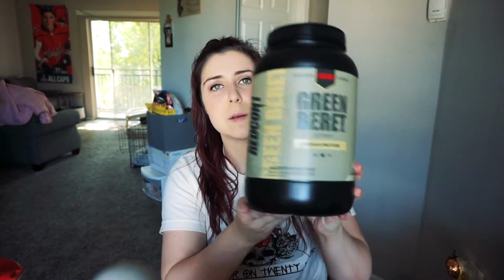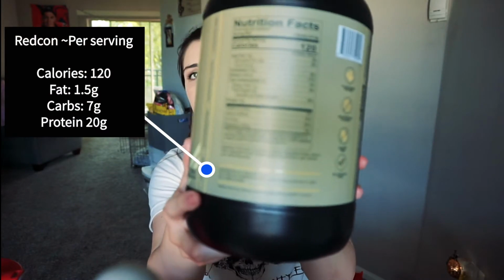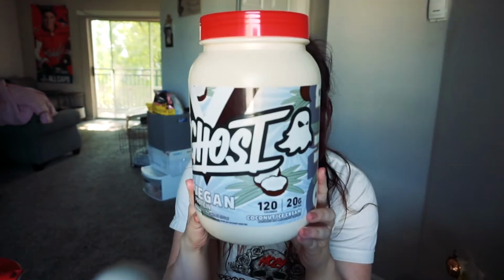VEGAN PROTEIN POWDER REVIEWS + ALLERGY FRIENDLY PROTEIN SHAKES + BEST PLANT BASED PROTEIN POWDER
REDCON VEGAN PROTEIN:

OWYN CHOCOLATE PROTEIN POWDER:

OWYN CHOCOLATE PROTEIN PRE-MADE DRINK:

OWYN COOKIES & CREAMLESS PROTEIN PRE-MADE DRINK:

VEGA SPORT CHOCOLATE PROTEIN POWDER:

ALOHA PROTEIN POWDER:

Starbucks Iced Pumpkin Chai Recipe on my Instagram TOMORROW: Tuesday, September 28th 12:30pm!

Ghost Vegan
Ghost Protein
Ghost Vegan Protein Powder
Redcon Vegan
Redcon Green Beret
Redcon Protein
Redcon Vegan Protein Powder
Owyn Vegan
Owyn Protein
Owyn Vegan Protein Powder
Aloha Vegan
Aloha Protein
Aloha Vegan Protein Powder
Vega Vegan
Vega Protein
Vega Sport Protein
Vega Vegan Protein Powder
Ghost Lifestyle
Dairy-Free Protein Powder
Gluten-Free Protein Powder
Soy-Free Protein Powder
Vanilla Vegan Protein
Chocolate Vegan Protein
Peanut Butter Vegan Protein
Coconut Ice Cream Protein Powder
High Protein Snack
High Protein Drink